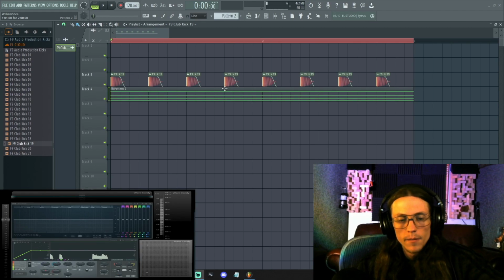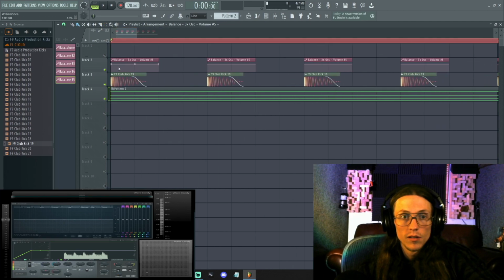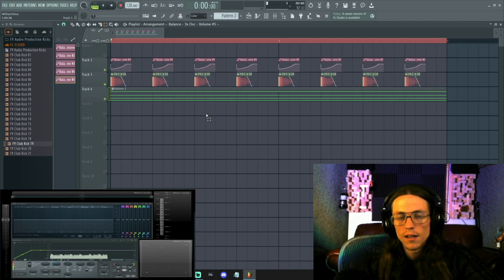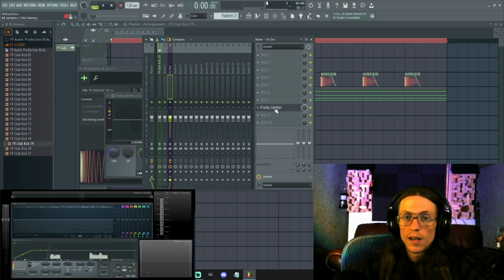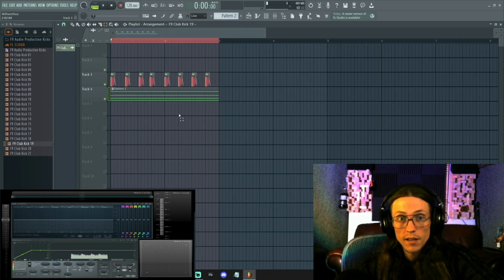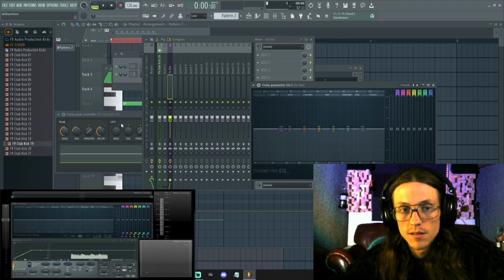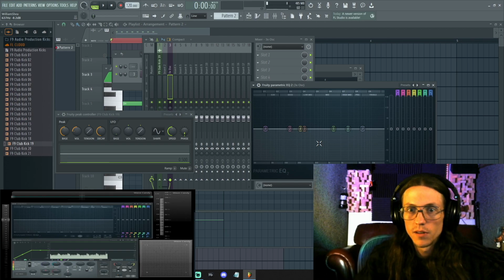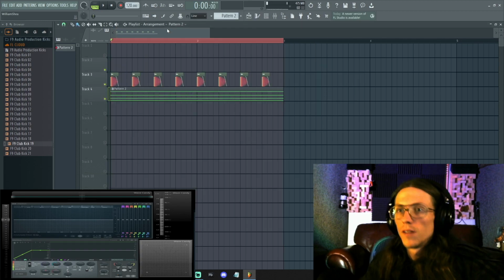3 Ways to Sidechain In FL Studio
These are the 3 most common ways I sidechain in FL Studio. There are hundreds of ways, I just think these are the easiest, quickest and most effective. Let me know if you have any questions.